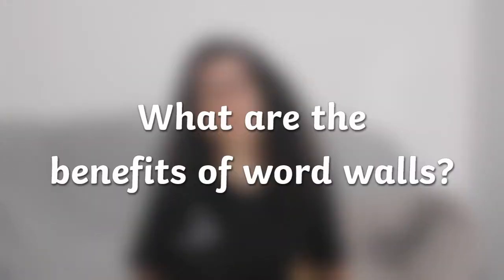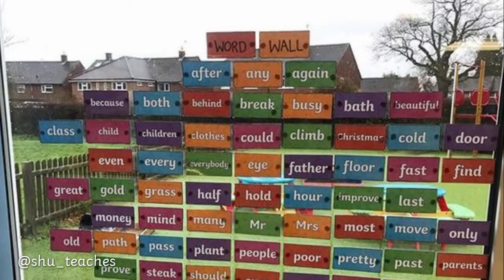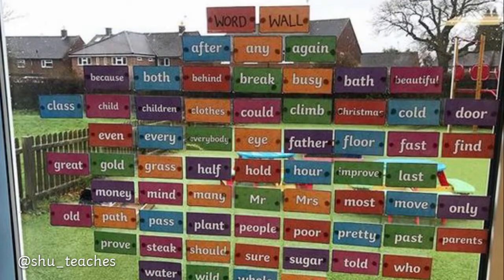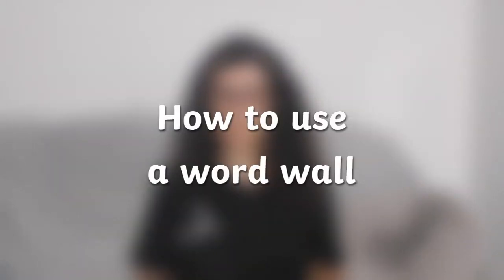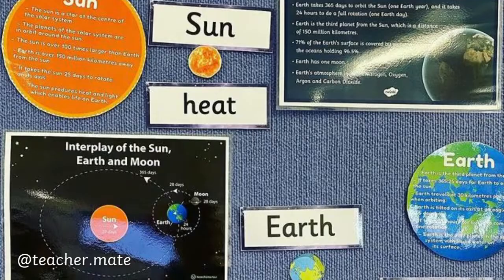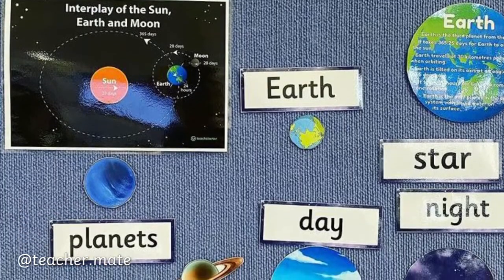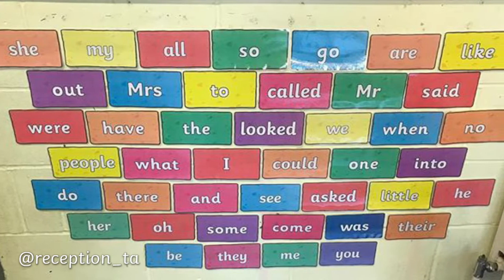What is a Word Wall?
If you'd like some resources to help you set up your word wall, you can browse and download vocabulary displays

0:00 What is a Word Wall?
0:10 How to make a word wall
0:20 What are the benefits of word walls?
0:34 How to use a word wall
1:00 Where to find word wall resources